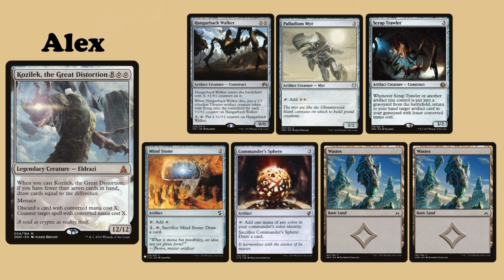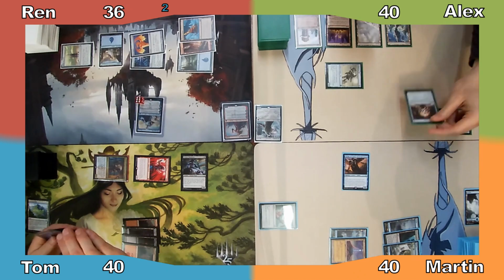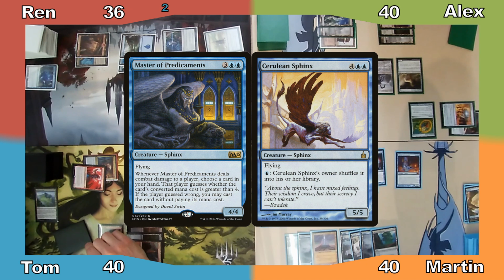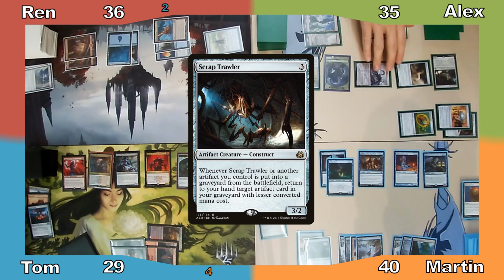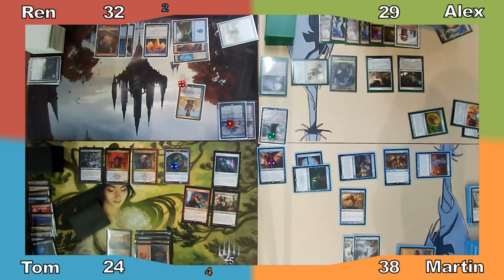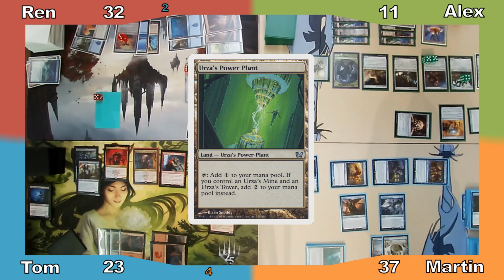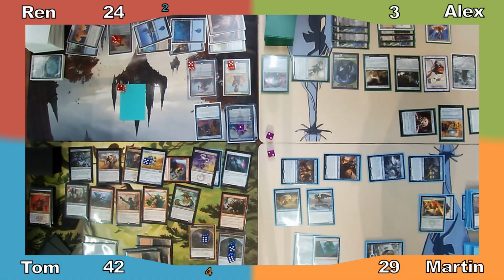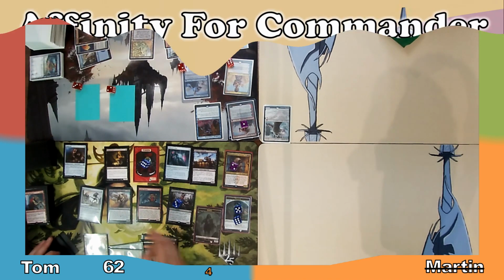EDH Gameplay - Episode 42: Will & Rowan Kenrith VS Kozilek VS Grenzo VS Unesh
Will & Rowan - coming soon!
 Kozilek - coming soon!

◊ Special thanks to Richard at Table Top Game Shop Chester for letting us film in his store, and to everyone who appears in our videos!